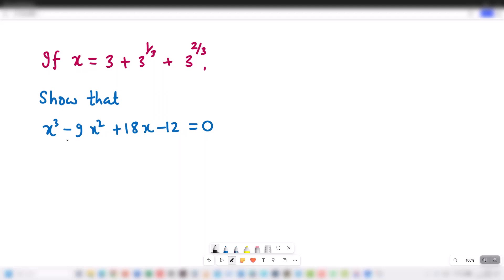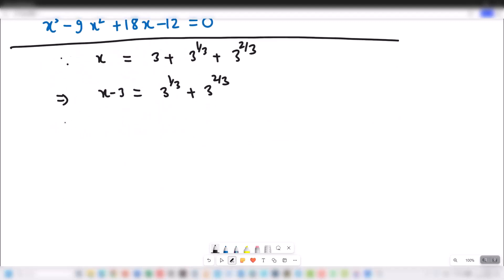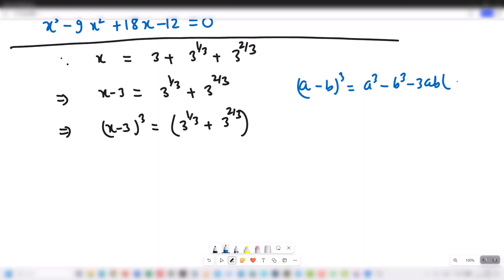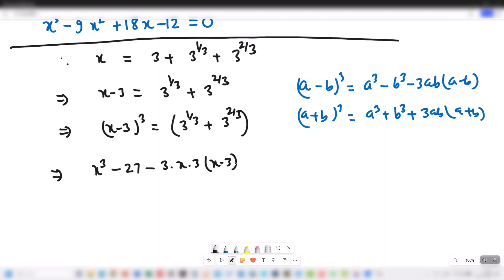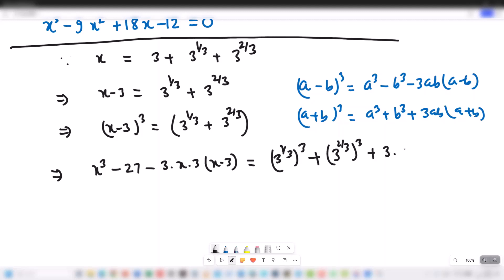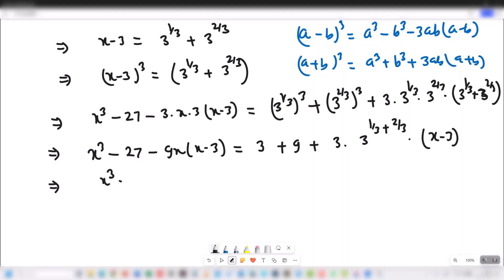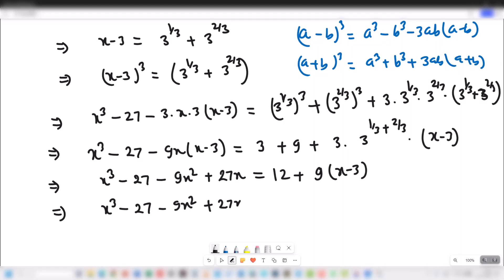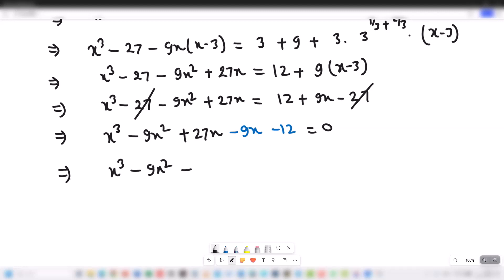If x=3+3^1/3+3^2/3 Show That x^3-9x^2+18x-12=0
If x=3+3^1/3+3^2/3 Show That x^3-9x^2+18x-12=0. If x=3+3^1/3+3^2/3 prove that x^3-9x^2+18x-12=0. This question is taken from Brain Mapping Academy Text Book for Mathematics Class 9.
if x = 3 + 3 ^ (1/3) + 3 ^ (2/3) then the value of x ^ 3 - 9x ^ 2 + 18x - 12 is
If x=3+3^2/3+3^1/3,then the value of x^3-9x^2+18x-12 =
if x=3+3^1/3+3^2/3
if x=3^1/3+3^2/3 prove that x^3-9x-12=0

If x equals sum of three, three to the one third power and three to the two third power, then show that x cubed minus 9 x squared plus 18 x minus 12 equals zero.